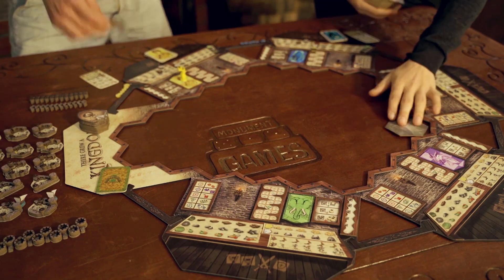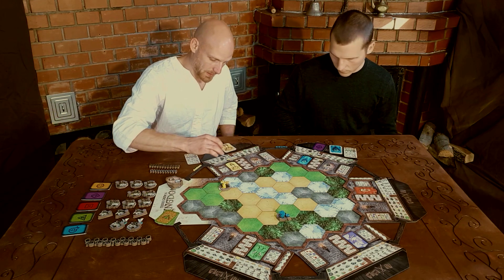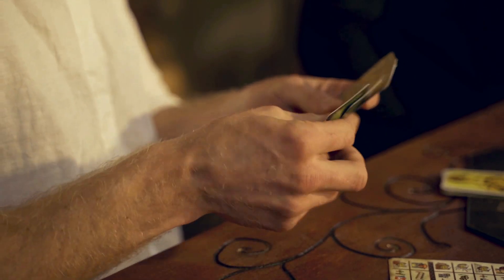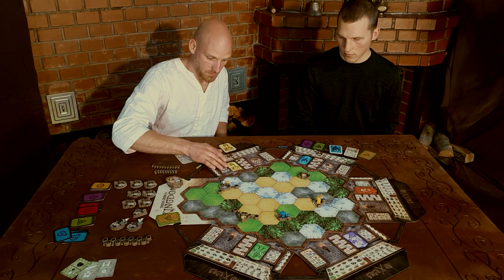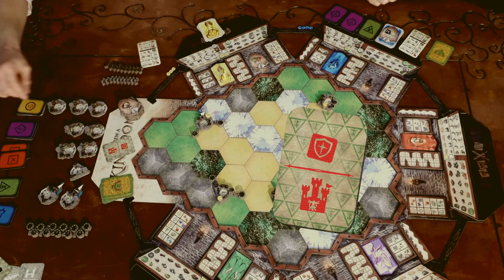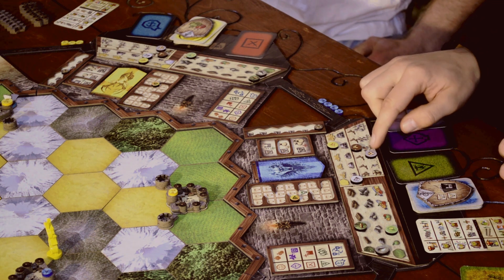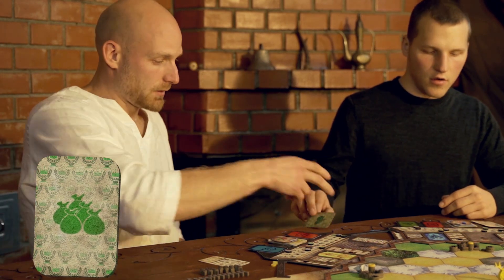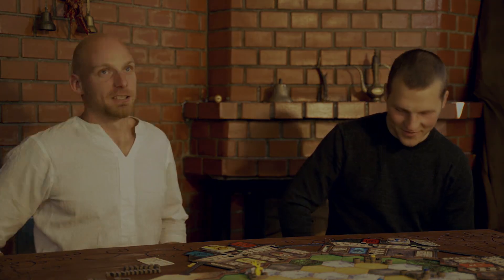There Grew a Kingdom: 4xBoardGame 2 Player playthrough - Monument Game Night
In this video you will see 2 Player play-through for TGK.
It is a 4xGame that takes its action in the Medieval Universe.

If you have any questions of this game, we will be glad to answer you through our FaceBook